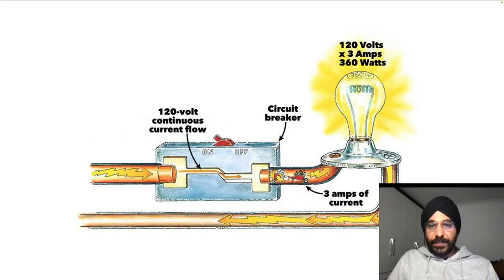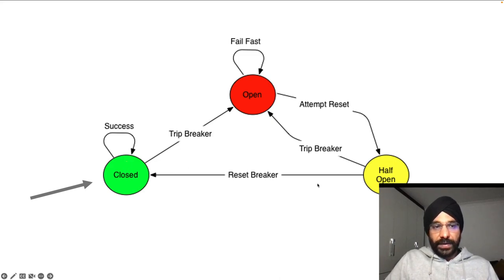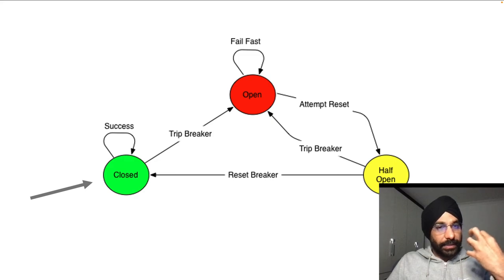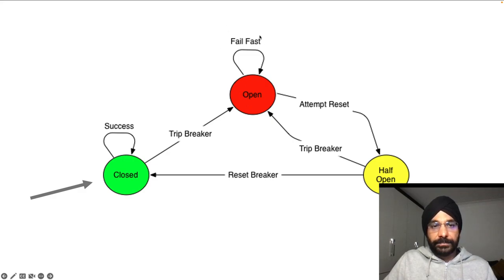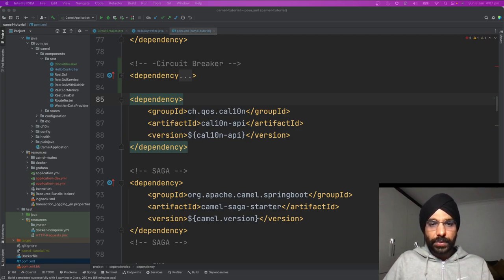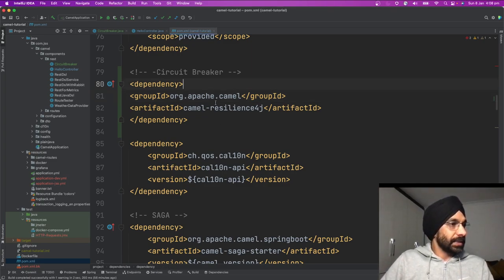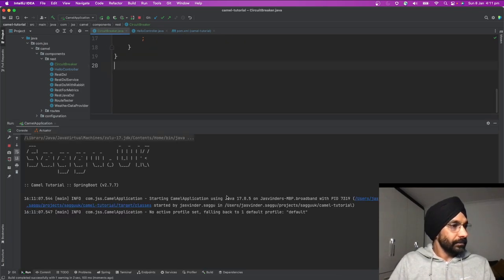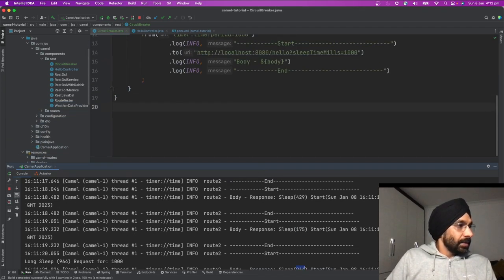Circuit Breaker Design Pattern using Apache Camel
What is a Circuit Breaker design pattern and how to implement Circuit Breaker design pattern using Apache Camel.